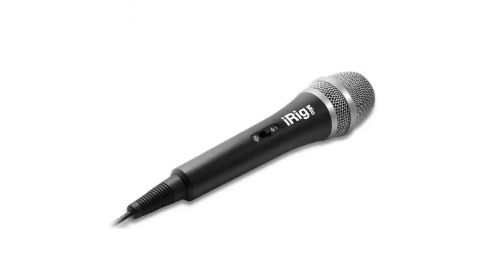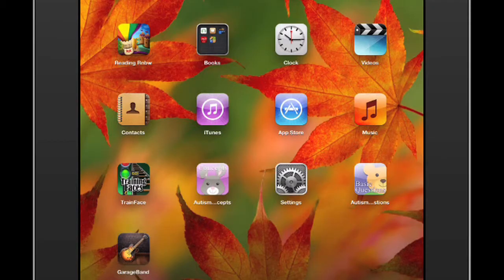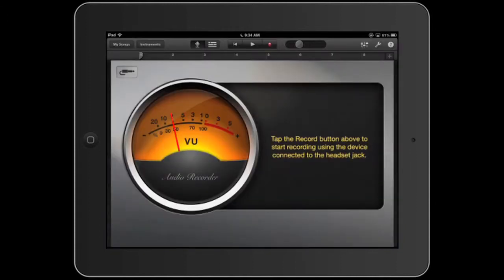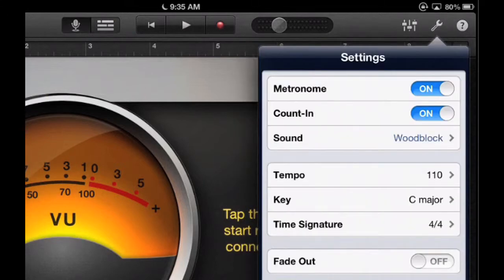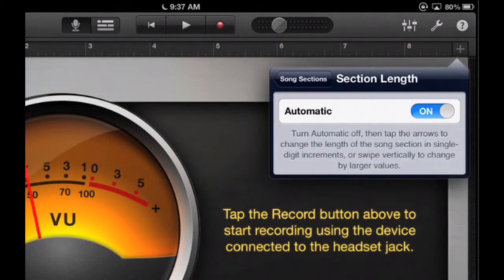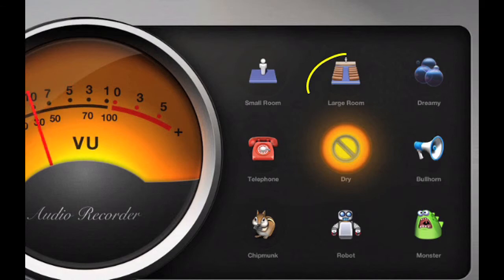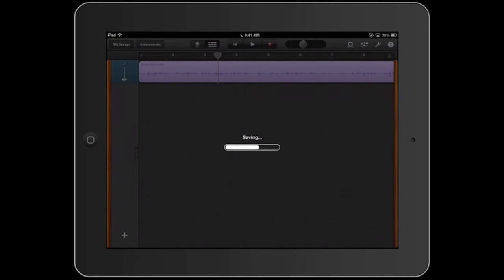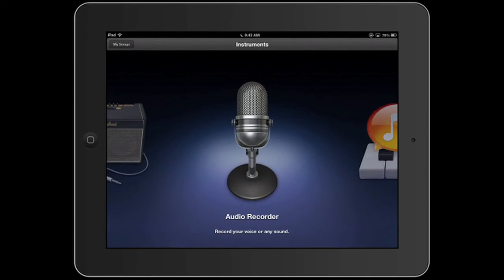GarageBand Tutorial #2 Getting Audio in your iPad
This is part #2 to the tutorials for Garage Band for the classes:
Radio Production I and Writing for Radio and Television at Bloomfield College.